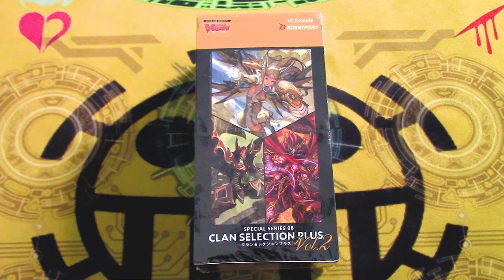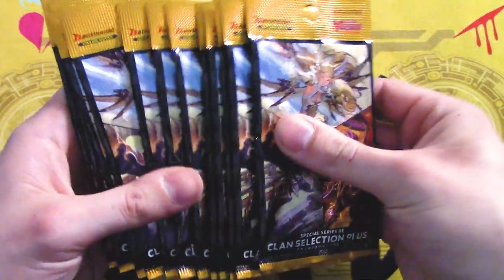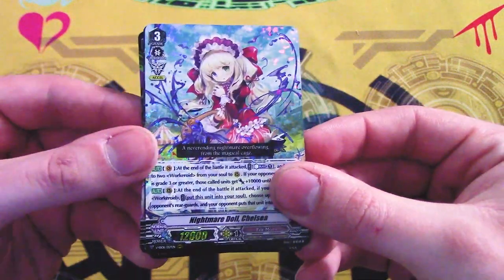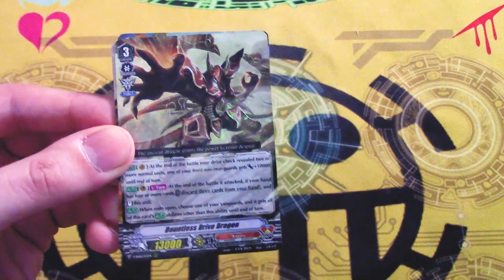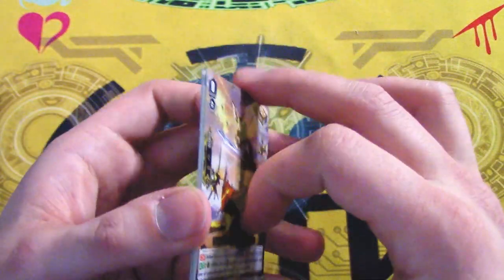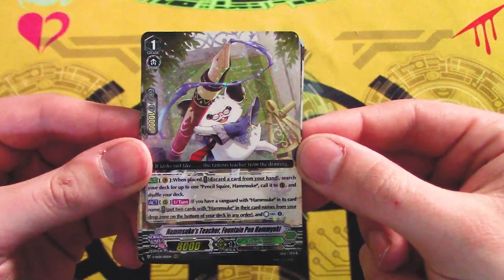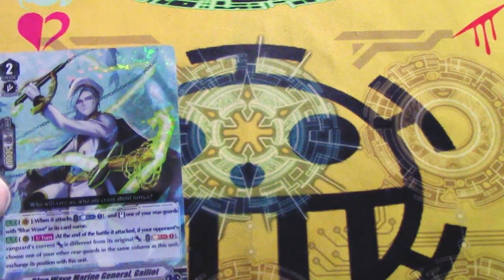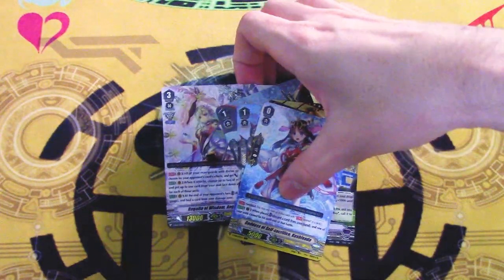UNBOXING CLAN SELECTION PLUS Vol.2! | Cardfight!! Vanguard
Today, Richard and Gabe unbox the final V series booster set before we jump into D Series. It's been a long road and both Vol 1 and Vol 2 have brought some really exciting cards to the meta. Check em out!

Thanks again to Triple Sleeve TCG for providing today's box. for all your Vanguard clan splits and supply needs!